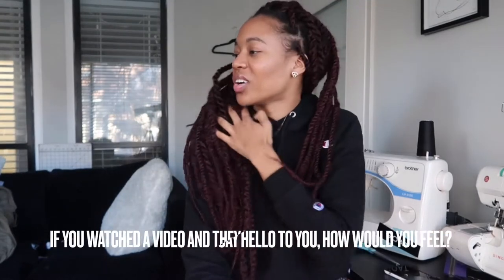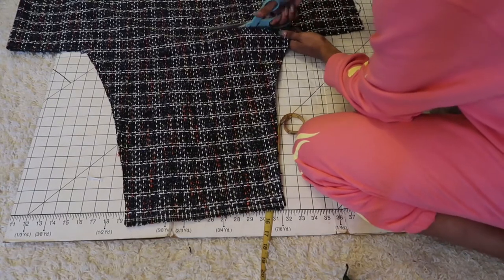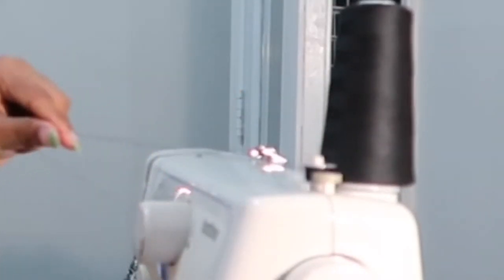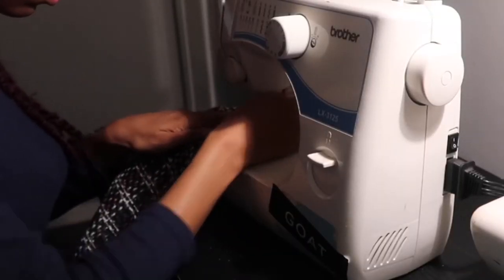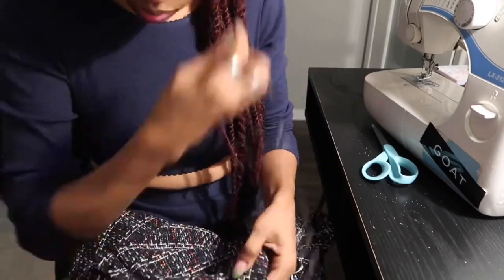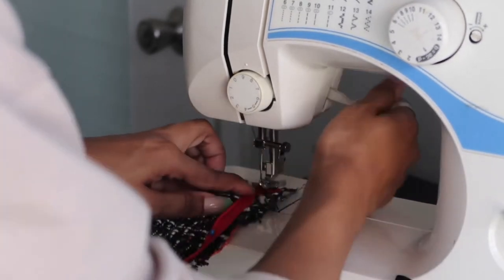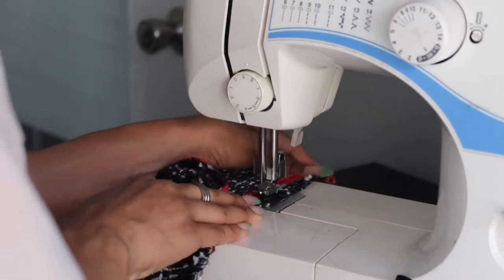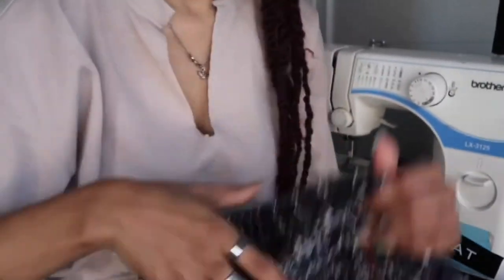DIY Mini Tweed Skirt w/ Fringe Side Seams / Sewing Tutorial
Hello loves!

Today we’re making a tweed skirt with fringe seams! I keep it cute but I’d live to see you do it with drama!